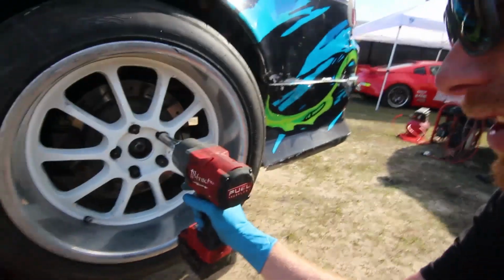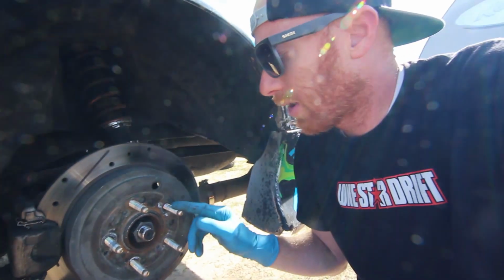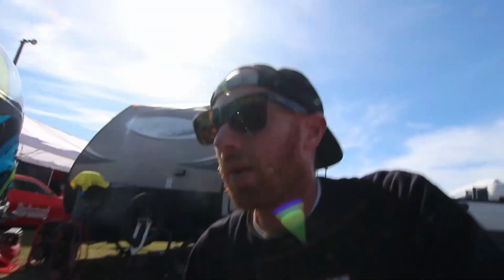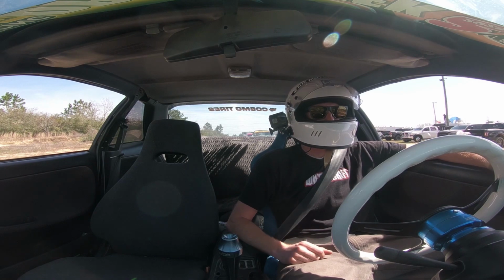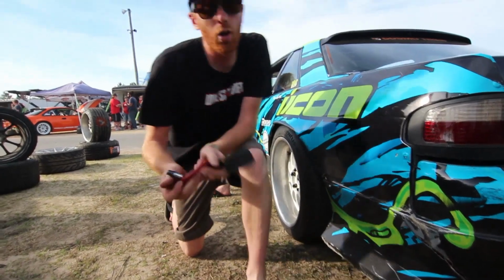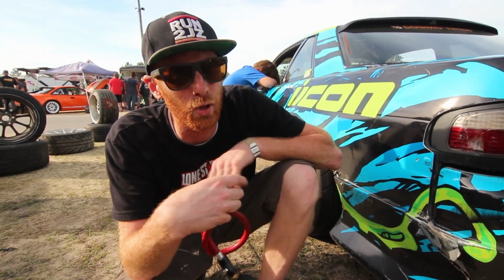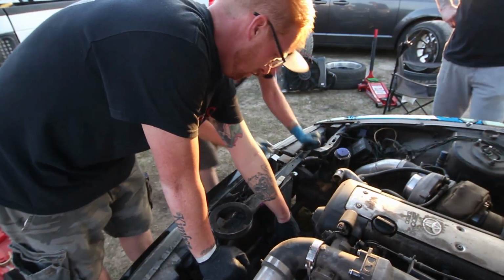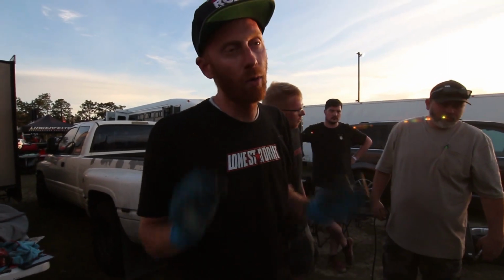KLUTCH KICKERS 2021 ROUND 1 - Crank pulley fell off right before qualifying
Unfortunate turn of events during Qualifying day at Klutch Kickers Round 1 2021.